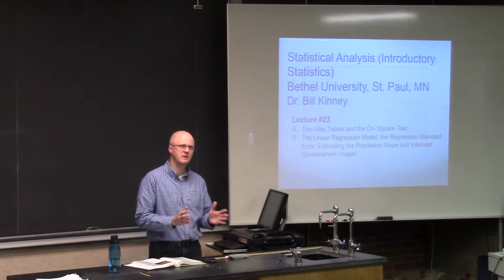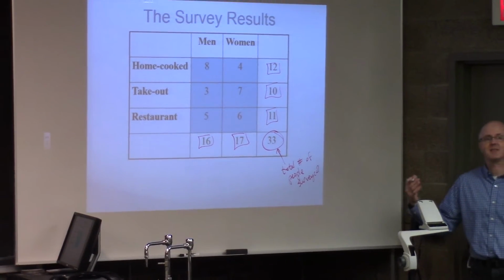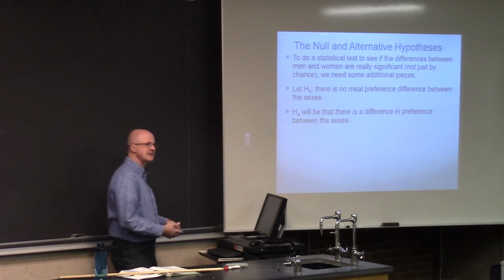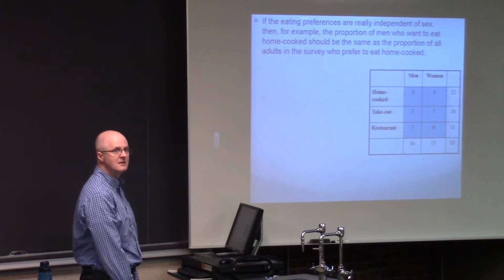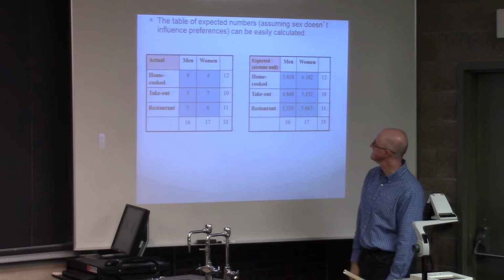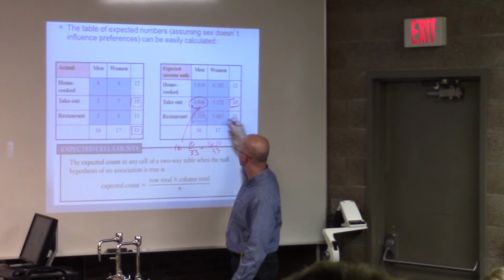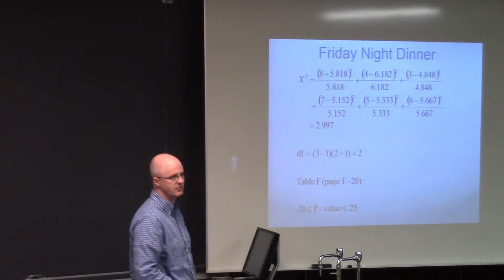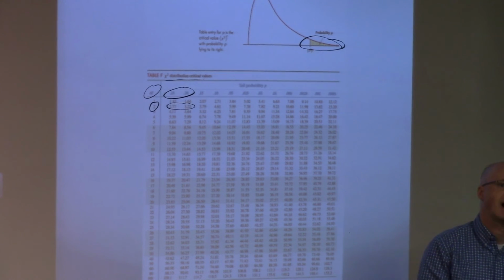Intro Statistics, Lec 23A, Two-Way Tables and the Chi-Squared Test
(0:00) Hopefully will end early for Thanksgiving.
(0:17) Comments about notes.
(0:28) Lecture plans.
(1:11) Two-way comparisons for categorial variables: analogous to regression for quantitative variables (have an explanatory variable & response variable).
(1:43) Can still compute proportions, but this time many proportions can be computed.
(2:13) Meal preference example. Does the person's sex explain their preferences?
(3:34) The sample results shown in a two-way table. Can calculate proportions and make observations related to probabilities.
(6:48) We see differences between the proportions for men and women, but are the difference statistically significant?
(7:08) The null and alternative hypotheses (in words).
(9:32) The chi-square test statistic is what is used (not z or t), but there is no "value" for the null hypothesis that can be used in the computation.
(10:58) The explanatory & response variables in the table.
(12:00) A couple expected values (assuming the null is true). Pay attention to the logic of this calculation.
(15:15) An indication of how statistically significant evidence against the null could arise when comparing the actual vs. expected numbers.
(16:29) A table of expected numbers, ultimately that can be computed with a "shortcut" formula (not really a "shortcut", but you can use it without thinking about its meaning).
(21:59) The logic and formula for the chi-square statistic.
(24:15) Degrees of freedom will be relevant as well.
(24:37) What you should be able to calculate on a test.
(25:30) The value of chi-square, the degrees of freedom, and the P-value.
(28:32) Using the chi-square table.
(29:42) The conclusion: we do not have very strong evidence against the null hypothesis.